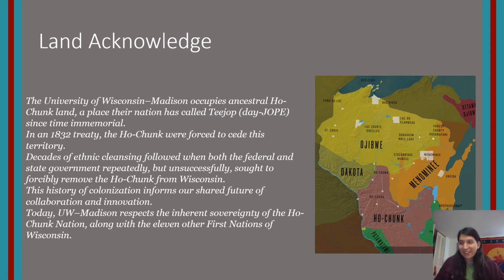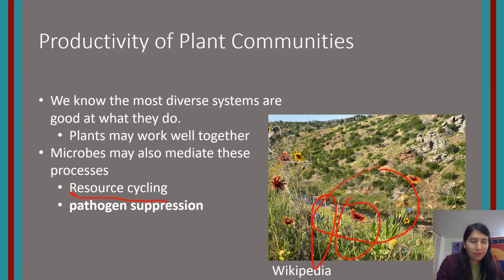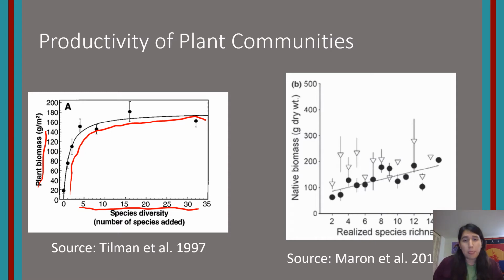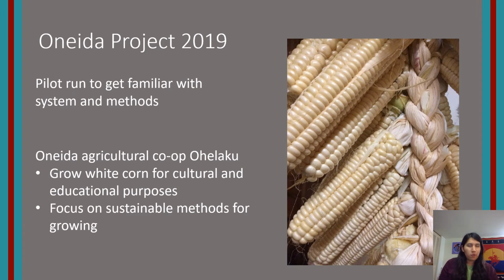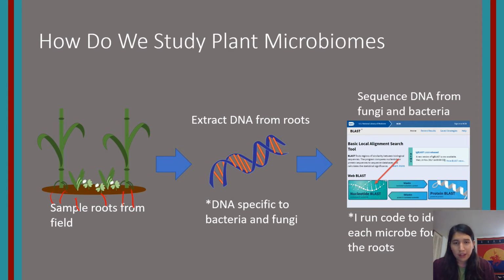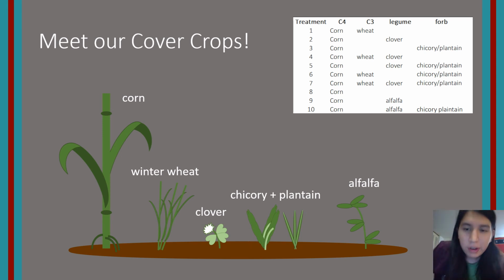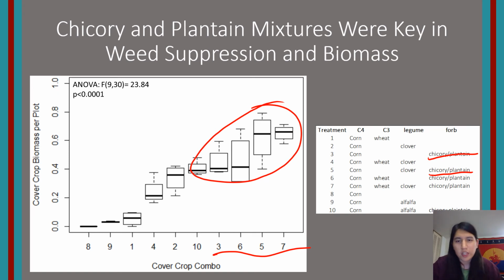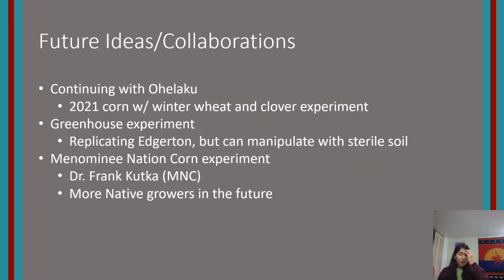Microbial Diversity in Maize Intercrop Systems - Daniel Hayden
Menominee Agricultural Practices, Historical Perceptions and Late Prehistoric Reality 2020 - Part 7
For more than 20 years the Menominee Historic Preservation Department, the College of Menominee Nation, the University of Wisconsin-Madison, the University of Wisconsin-Milwaukee, Midwest Ethnohorticulture LLC, and others have been collaborating on a renewed series of studies about ancient Menominee garden systems.

A virtual conference with recorded presentations is available online. Here you will find videos of the presentations you otherwise would have heard in person. CMN Interim President Caldwell welcomes you to our conference, Dr. Overstreet and his partners each highlight aspects of the work here and how these ancient gardens are being studied, and Dr. Hoover wraps things up with a keynote address about the state of the Indigenous Food Sovereignty Movement today.

Originally Posted on Nov. 12th, 2020
(2025) Check out the new paper about the discovery of Menominee Agricultural lands in the Upper Peninsula of Michigan done with Madeline McLeester, Dr. David Overstreet, and David "Nahwahquaw" Grignon.

Archaeological evidence of intensive indigenous farming in Michigan’s Upper Peninsula, USA - Madeleine McLeester Et.Al
Conference Agenda:

1.) Welcome – CMN Interim President Chris Caldwell
2.) A History of Ancient Gardens Research on the Menominee Reservation – Dr. David F. Overstreet
3.) Furrows Beneath the Forest Ancestral Menominee Agriculture and Its Implications for the MITW Food Sovereignty Initiative – Dr. William Gartner
4.) Settlement and Seasonal Movement of Wolf River Tradition Populations in Wisconsin’s Northern Highland – Mark E. Bruhy
5.) Settlement and Seasonal Movement of Wolf River Tradition Populations in Wisconsin’s Northern Highland – Katie Egan-Bruhy (Written paper)
6.) Identity and Dinner: The Interpretive Potential of Plant Macroremains – Jennifer Picard
7.) What Can Biochar Research Tell Us About Charcoal in Ancient Gardens? – Jessica Miesel
8.) Microbial Diversity in Maize Intercrop Systems – Daniel Hayden
9.) Cultural Resource Protection on the Menominee Reservation – Jeff Grignon
10.) Landscape Scale and Aerial Imagery Approaches to Finding Fields – Madeline McLeester
11.) The Seed has Sprouted: Agriculture at College of Menominee Nation – Frank Kutka
12.) Keynote: Community Farming, Gardening and Food Sovereignty in Indian Country – Dr. Elizabeth Hoover